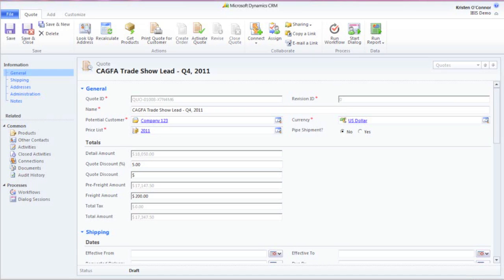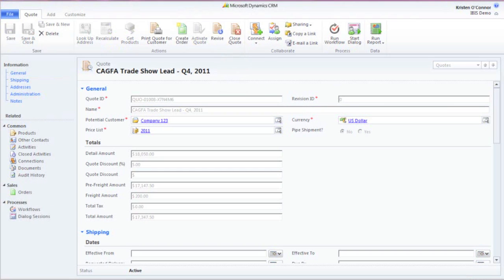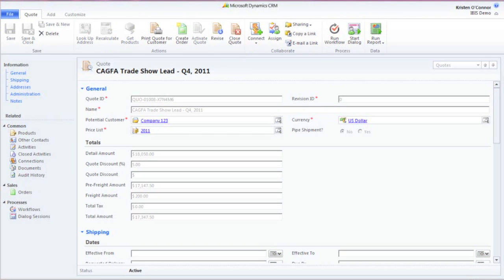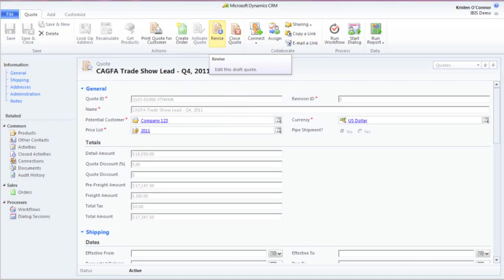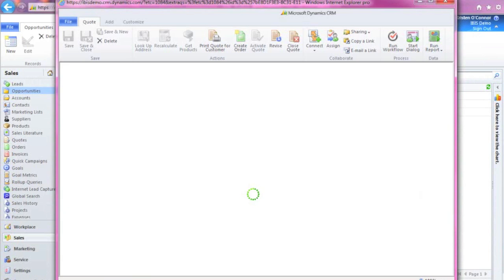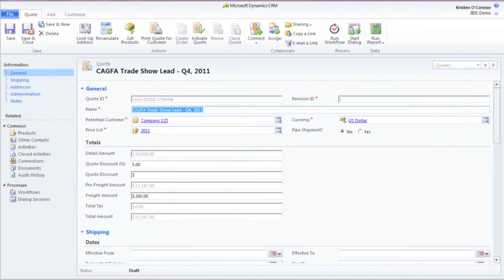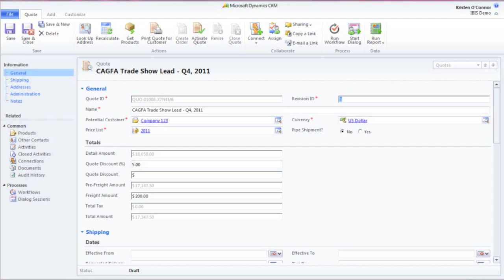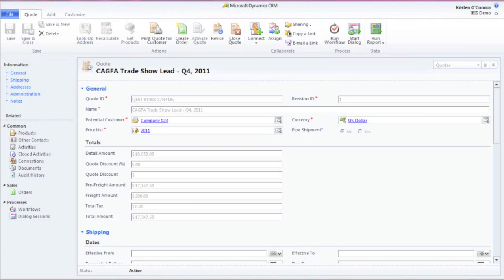FinalVideo RevisingAQuote 2012